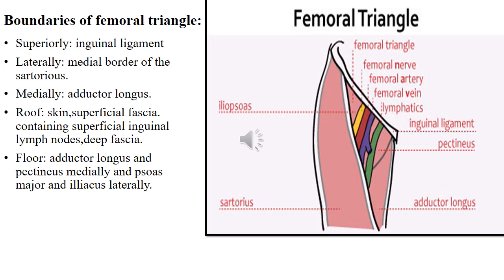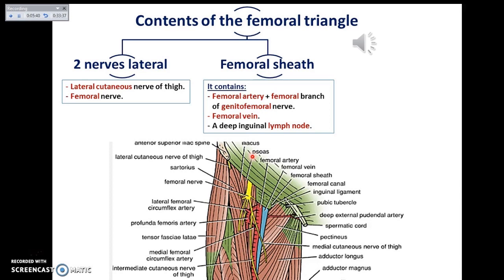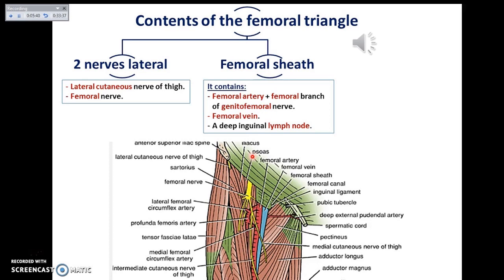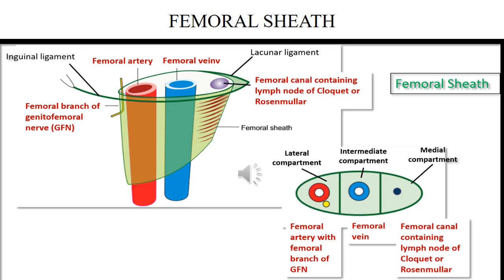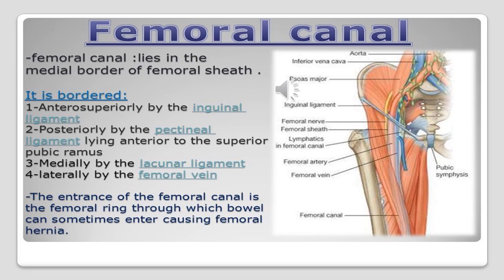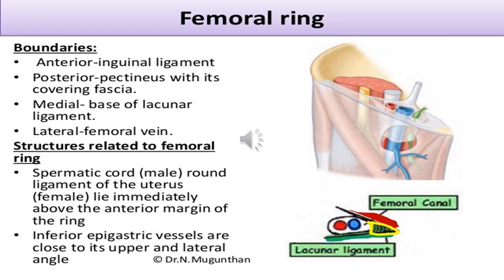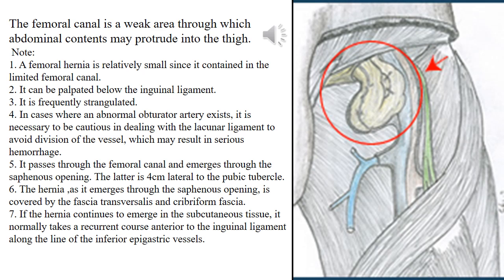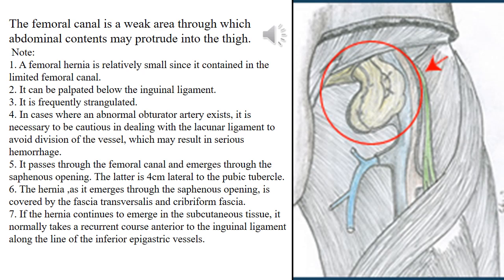Femoral Triangle Lecture 2 by Dr Nazish Jahan Class First Year